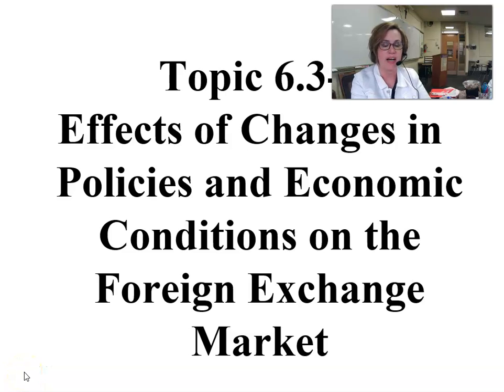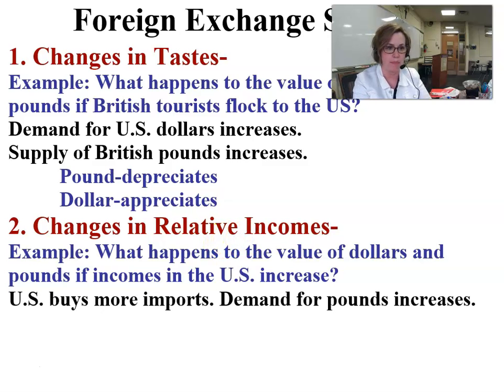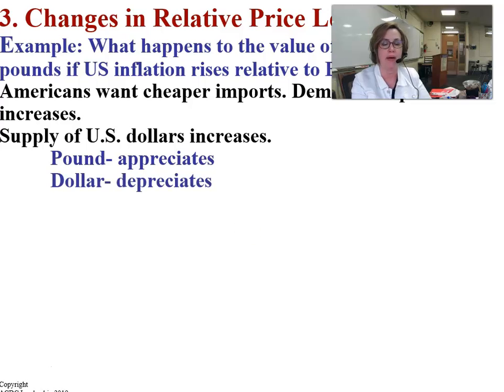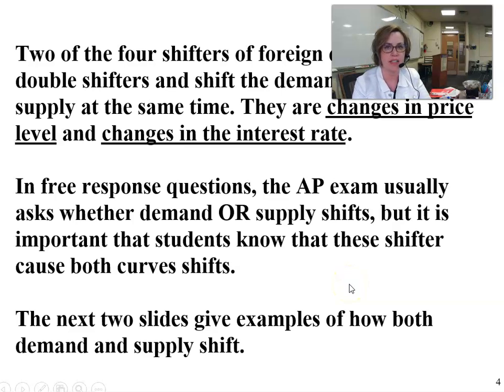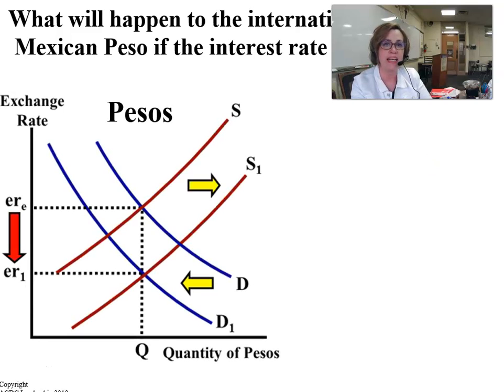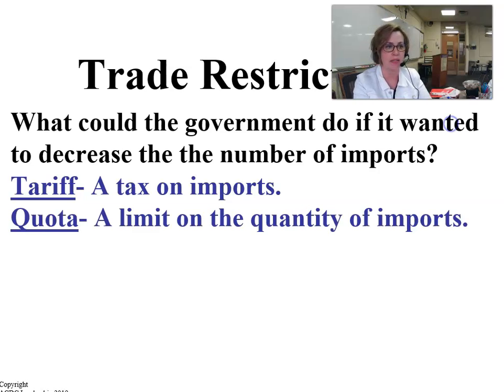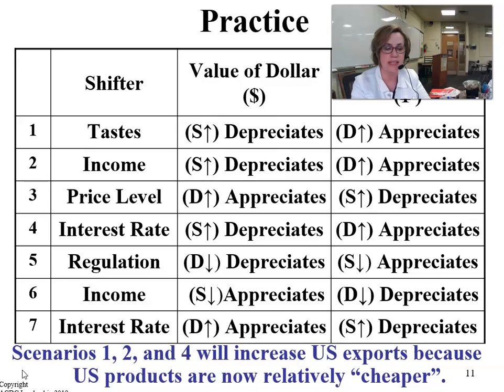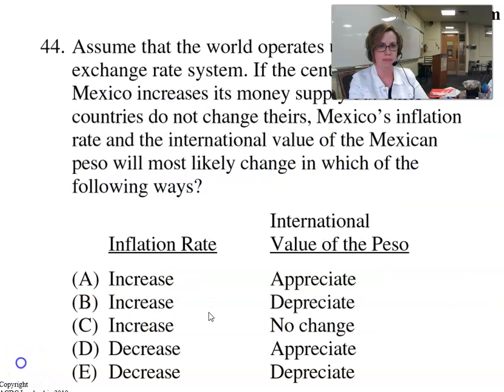Effects of Policies & Econ Conditions on FOREX